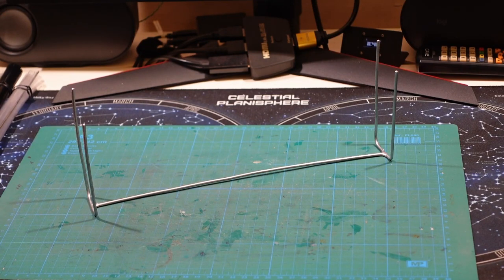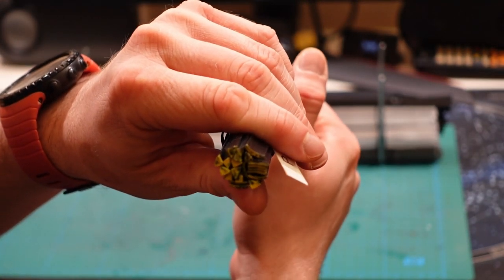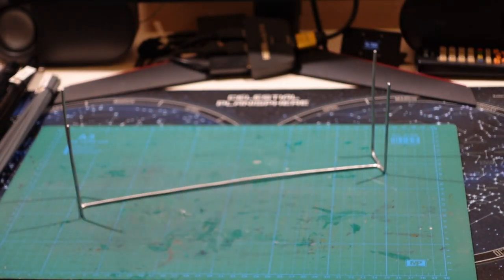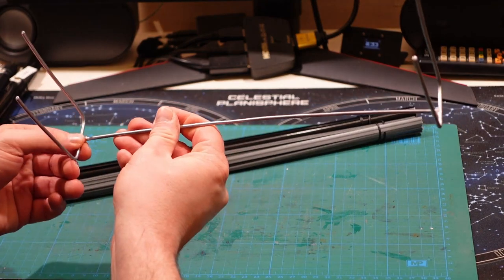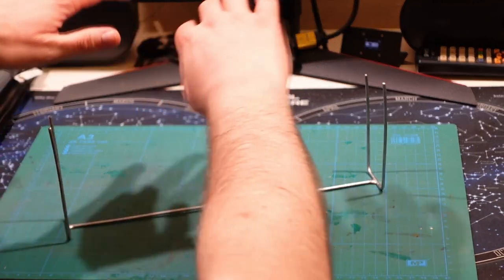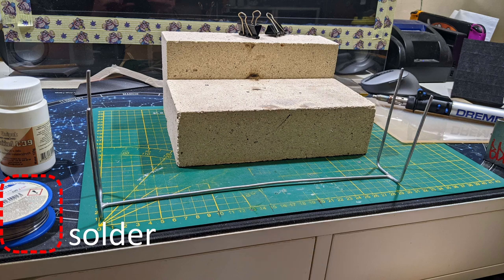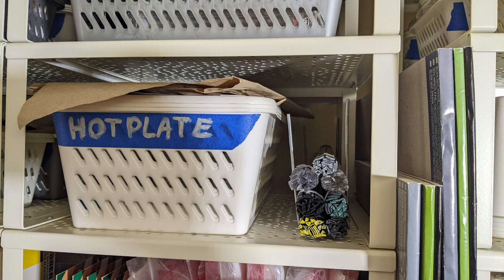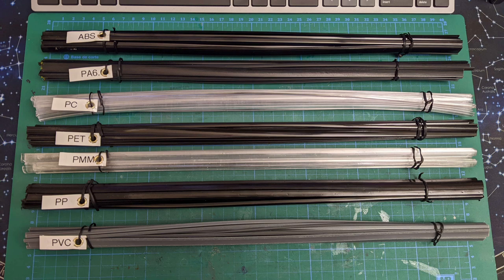2024-03-01 Mini Rod Rack. Mechanical soldering and picture&tell videography.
Can someone please tell me what's the category of the stuff I'm making?

It isn't "look don't touch" models. It isn't furniture proper. And certainly not a doll-house furniture! Have I just created a new category? Over the last couple of years? Nah, can't be that """easy""".

In any case it is quite clear I'm your sysadmin, being very particular about the infrastructure instead of making... tiktoks or whatever sells _today_.

I'm zen though. And lemme leave the philosophy at at that.

As usual the comments are here to say, ask, _inter-fekking-act_. Please do try to!

Chapterski:
00:00 Why
04:54 What
11:20 How
20:04 Bye